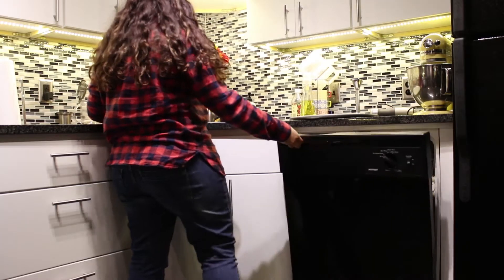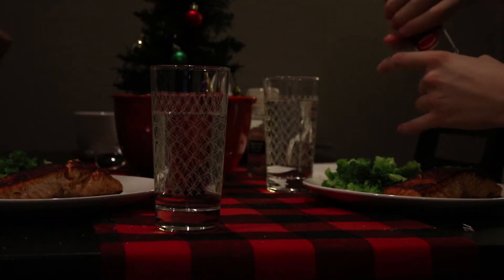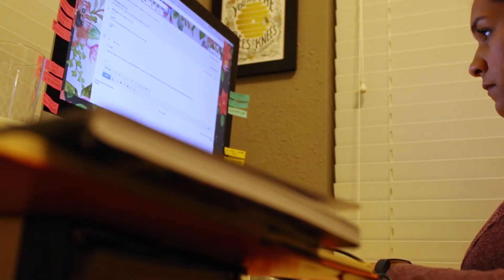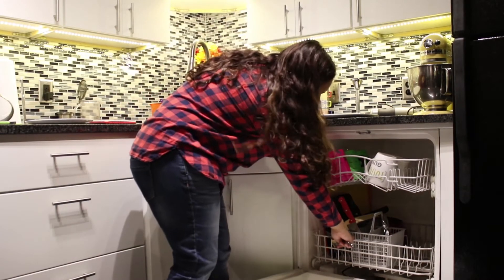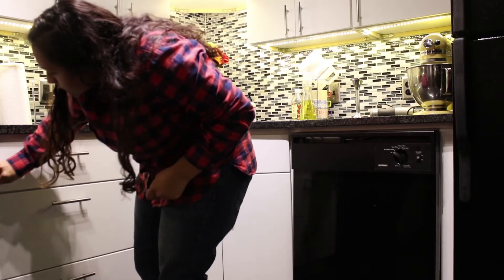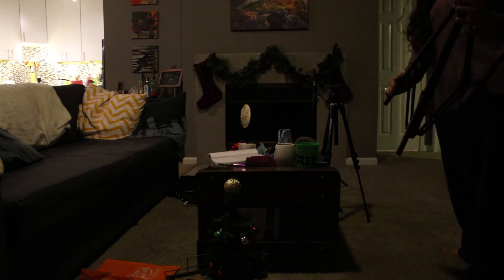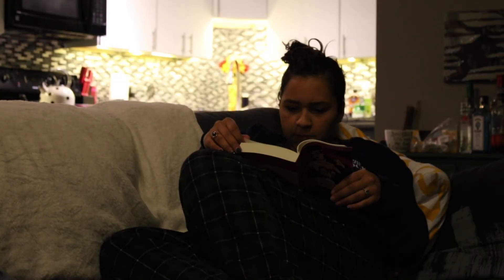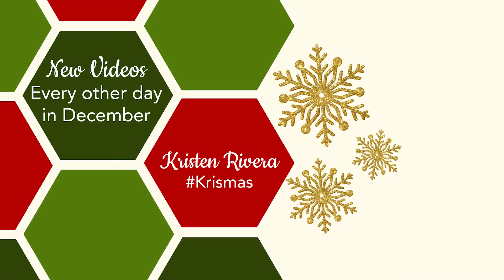Cozy + Productive Winter Night Routine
Holiday Home Decor 2017

All content, including graphics and animations, were created by me!

Follow me or reach out!